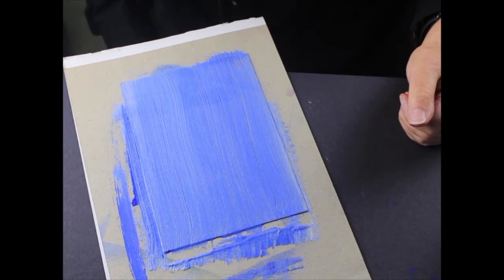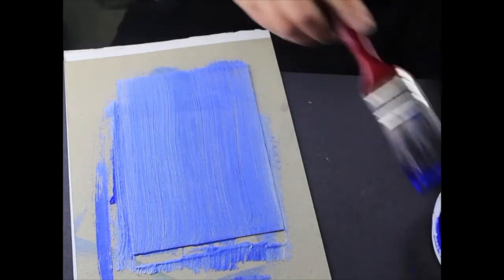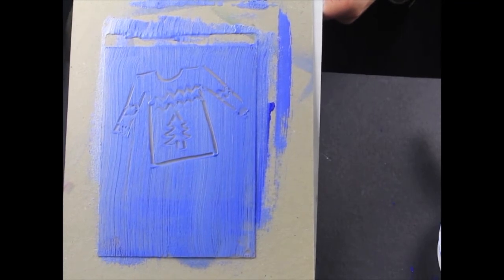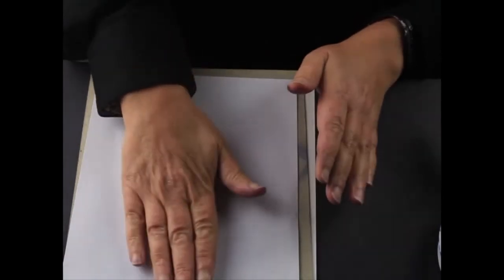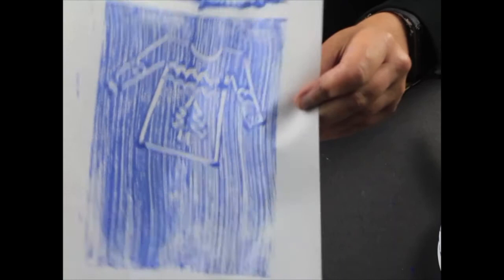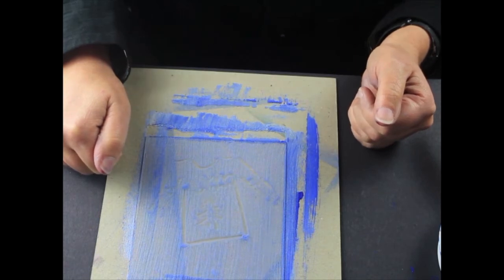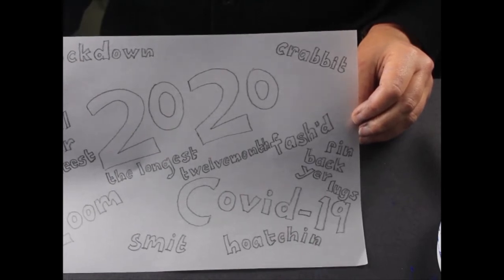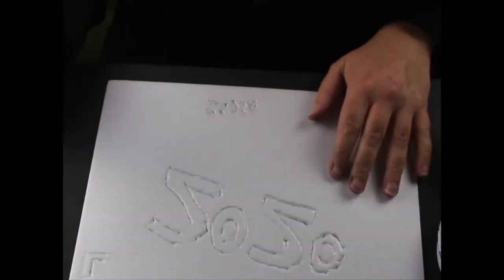'Crafty Weans' Ulster-Scots Printmaking Workshop for Post Primary with Artist Pauline Matthews.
An Ulster-Scots themed creative workshop incorporating visual arts and basic language skills for Post Primary aged children led by artist Pauline Matthews.

This event is part of ISLAND Arts' Ulstèr-Scotch Leid Week /
Ulster-Scots Language Week running 23-27 Nov 2020.

Lisburn & Castlereagh City Council has partnered with the Ulster-Scots Community Network and Ulster-Scots Agency to raise awareness of our shared linguistic heritage of the Ulster-Scots language through a programme of cultural activities to support people, not only to engage with the language but also to recognise its intrinsic value in terms of enhancing our sense of self and place.